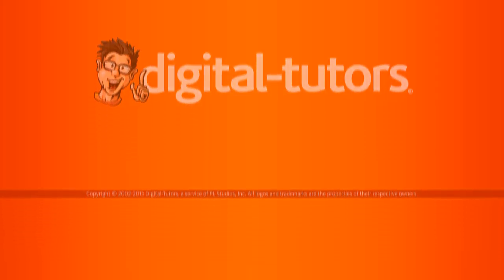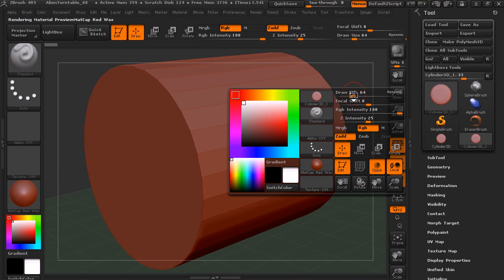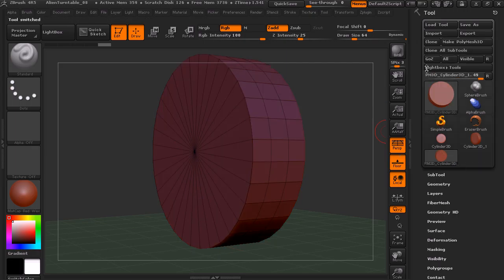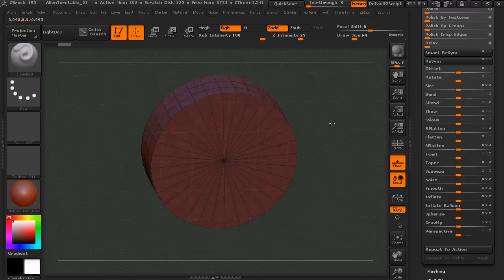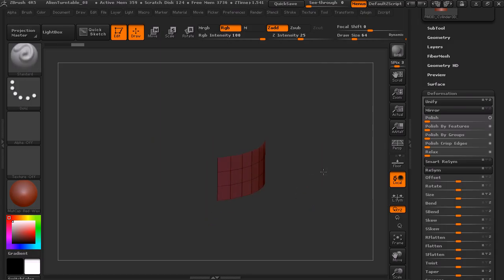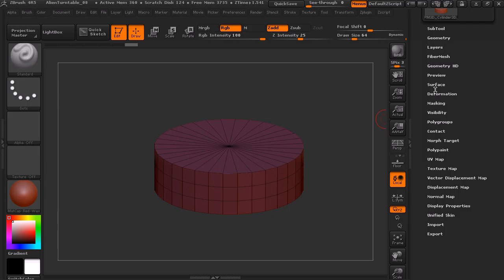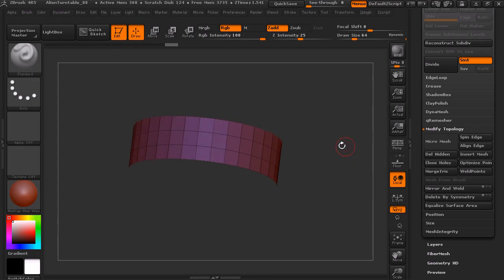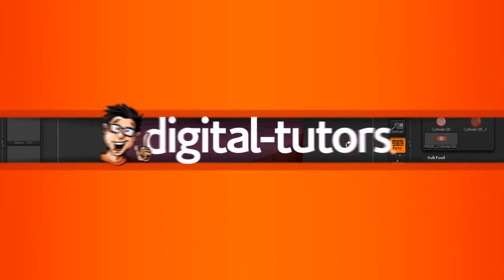Quick Start to ZBrush Volume 1 Tutorial 7